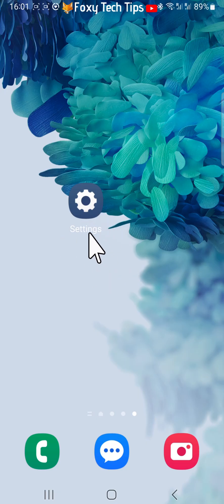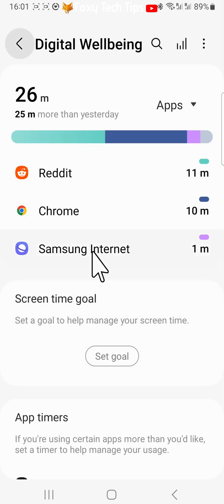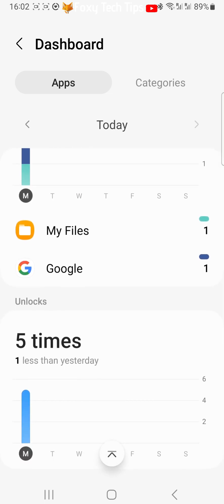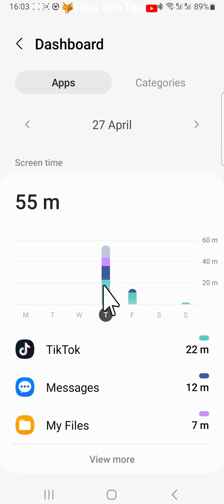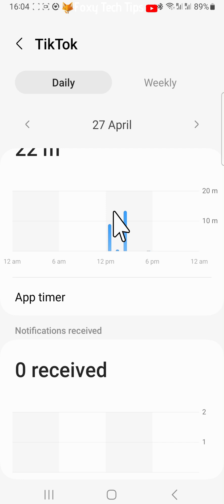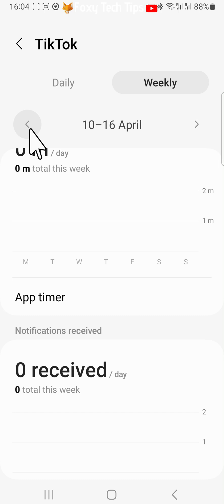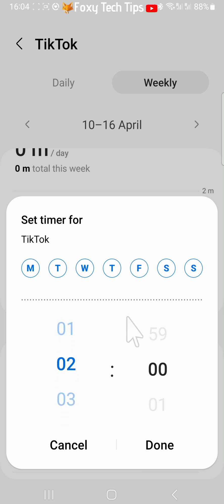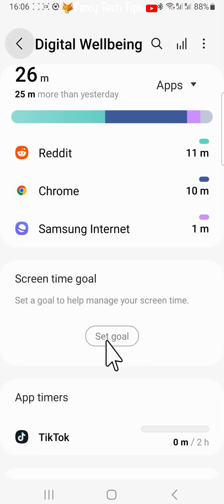Samsung Galaxy: How To Check Your Screen Time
Easy to follow tutorial on viewing your screen time on your Samsung Galaxy phone or tablet. You can learn insights into your usage by analysing your screen time overall and for specific apps. You can also learn other interesting stats such as how many times per day your pick up your phone! Learn how to see your screen time on Samsung Galaxy now!

- In settings scroll down to and tap on ‘digital wellbeing and parental controls’.

- Here at the top, you can see your screen time for the day.

- If you tap on it you can see a more detailed breakdown of your screen time and which apps you used.

- If you scroll down you can see how many notifications you received and from which apps you received them.

- You can also see how many times you unlocked your phone.

- You can tap the arrows at the top to go back and forward between days.

- You can see a weekly view here and tap a day to see the screen time for that day.

- If you tap on an app you can see more details about the screen time for that app. Such as what time you were using it. And how many times you opened it.

- You can tap weekly at the top of the app page to see your weekly screen time for that specific app.

- And then use the arrows at the top to switch between weeks.

- Back on the daily view, you can use an app timer, where you can set a limit for the amount of time you would like to use that app a day.
Tap ‘app timer’ and set the time that you would like that app limit to be, you can also choose days that you would like the app timer to be on.

- At the top of the screen time dashboard, you can set a general screen time goal for the day.

- Tap ‘set goal’ and then choose your goal time and tap ‘done’.